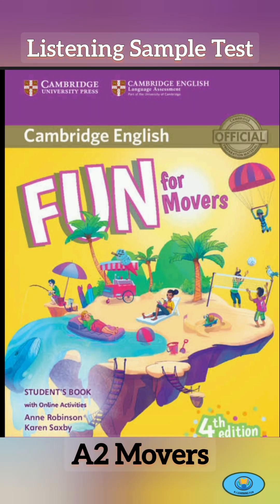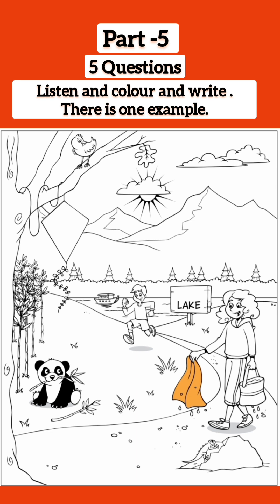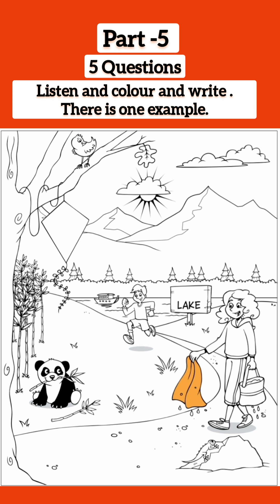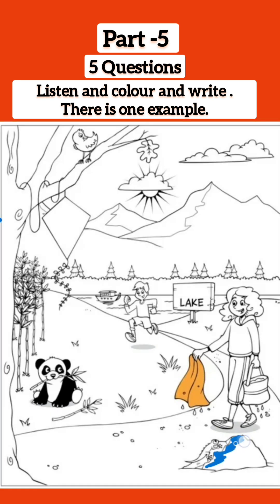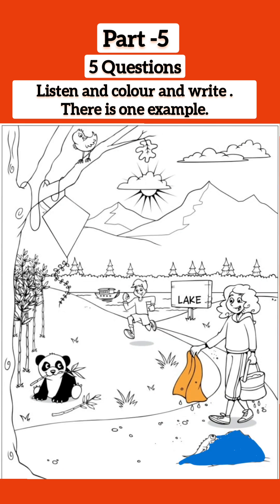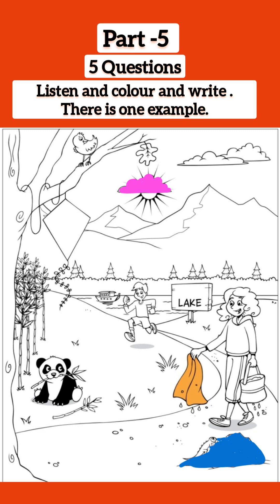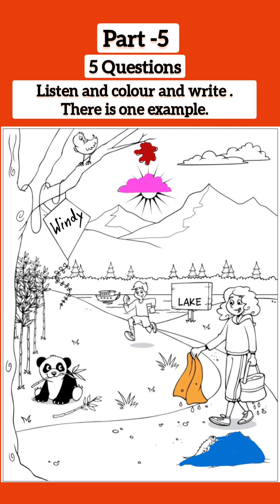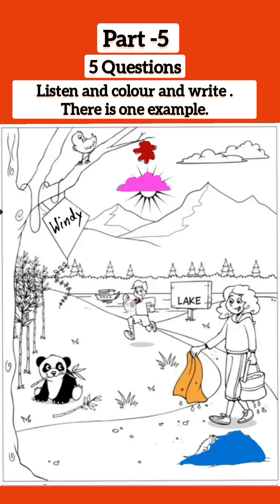listening skill 5/5 parts || Movers Listening Test ||Cambridge English learner tests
This is the Cambridge English Movers Listening Test Part -5

An audio clip will be played and you have to write the answers. The picture is of the zoo. A teacher and student is going to visit the zoo.There is a conversation between teacher and student.
Cambridge English Movers Sample Test Listening Skill Part - 2 Volume-1
Cambridgeenglish.org
transcript
1 Colour rock on ground – blue
2 Colour cloud with sun behind it – pink
3 Colour leaf at top of tree – red
4 Write ‘WINDY’ on kite
5 Colour boy’s sweater – brown

Downloadable link for the listening skill image ( click the link below)

Pre A1 Starters Listening tasks

Cambridge English Assessment Listening Test part -1

 Designed to assess the English language skills of children between the ages of Five and twelve, the Cambridge English: Young Learners (YLE) tests introduce students to everyday written and spoken English, and are an excellent way for them to gain confidence and improve their English.

The tests are available at three assessment levels:
Pre A1 Starters (YLE Starters) is the first of three Cambridge English: Young Learners (YLE) tests for children between the ages of 5 and 12. The test will encourage your child to learn English from an early age and create a positive attitude to language tests.

A1 Movers (YLE Movers) is the second of three Cambridge English: Young Learners (YLE) tests for children between the ages of  5 and 12. The test will encourage your child to communicate in real life situations in English and create a positive attitude to language tests.

A2 Flyers (YLE Flyers) is the highest of three Cambridge English: Young Learners (YLE) tests for children between the ages of 7 and 12. The test shows that your child can understand simple English in everyday situations and can communicate in basic English.

This video covers movers A1 Listening skill part -1
This YouTube video is a Cambridge English movers listening sample test for young learners. The test includes a conversation between two people discussing a picture and identifying different people in it. The conversation involves identifying friends and family members at a birthday party, describing what they are doing and who they are. The test takers are required to listen to the conversation and draw lines connecting the correct people to their descriptions in the picture. The test assesses the test takers' listening comprehension skills as well as their ability to follow instructions and identify specific details in a picture. The video includes music and applause to make the test more engaging for young learners. Overall, the test aims to assess the students' ability to listen, comprehend, and follow instructions in English.
Download Cambridgelisteningtest 1
you can also follow rj learning fun on